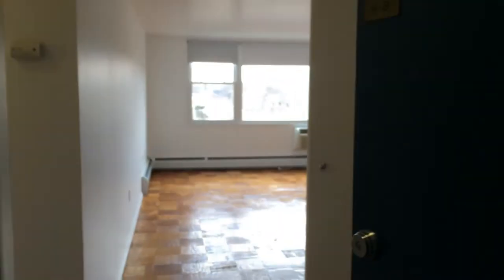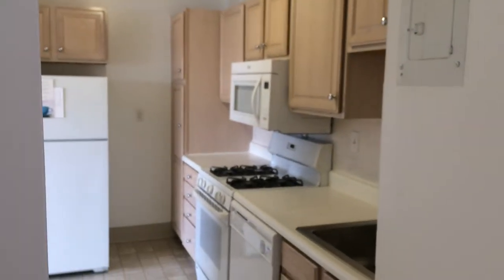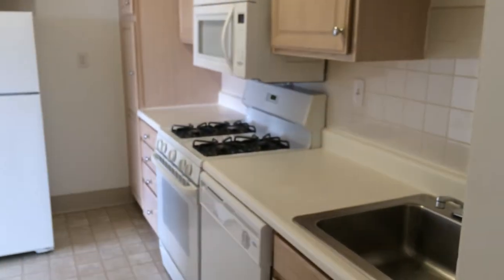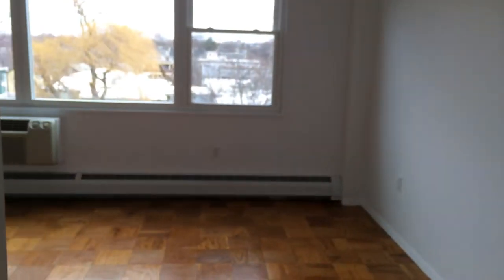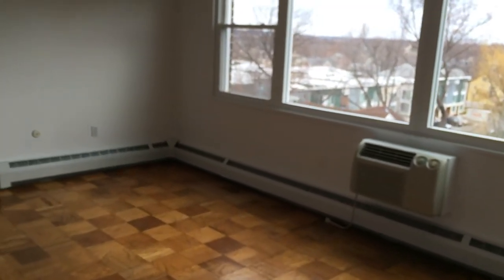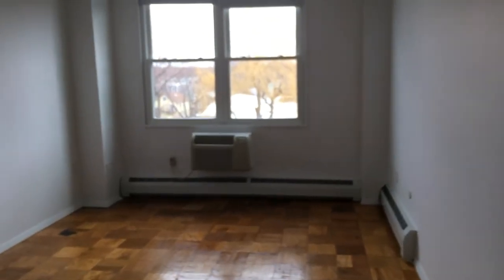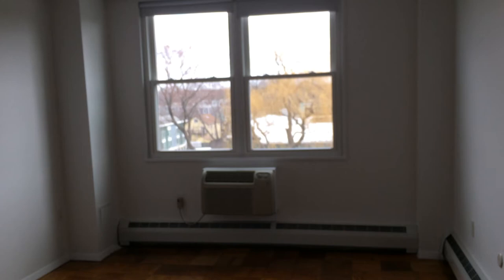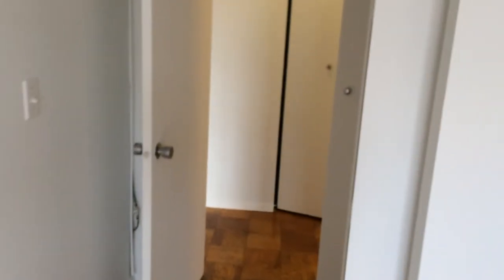Walden Park Apartments - Cambridge, MA - 1 Bedroom - The Cadbury Floorplan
You will also find photos, amenities and real resident reviews of Walden Park Apartments.

At Walden Park Apartments in Cambridge, you are only minutes from the Red Line T Station and Commuter Rail at Porter Square. Harvard and Kendall Square are also nearby and Boston is just a quick ride away. Even closer to home, you can enjoy the Thomas W. Danehy Park and Fresh Pond with golf course, walking trails, and athletic fields. Our spacious apartments feature solid oak parquet floors, modern kitchens, walk-in closets and large windows for natural light. Residents will also enjoy relaxing at the pool, working out in the fitness center or mingling in the community room with theater and billiards. And now you can breathe easy because we're making the move to smoke-free living.